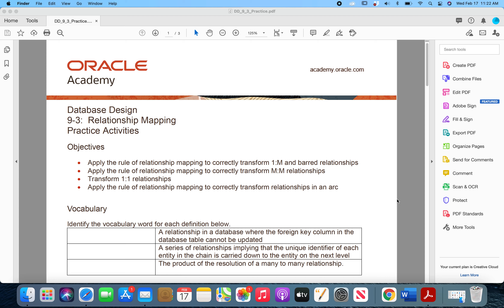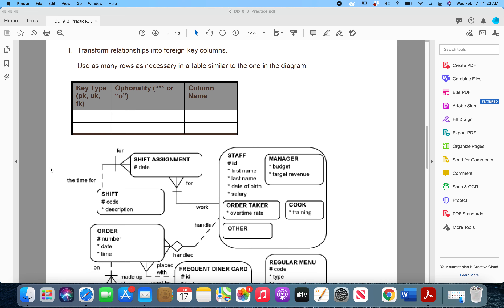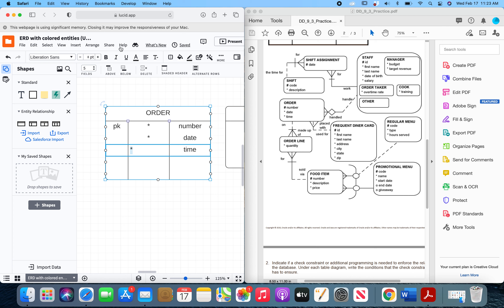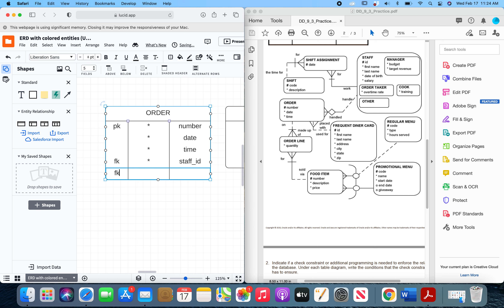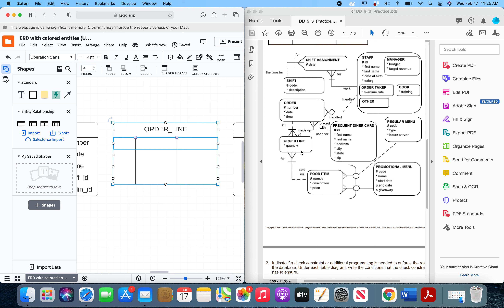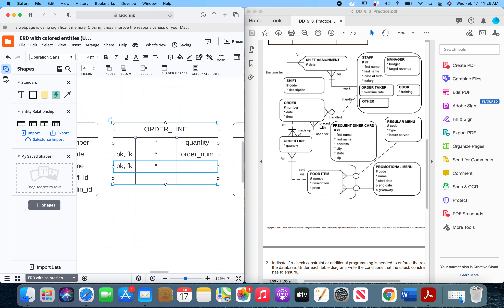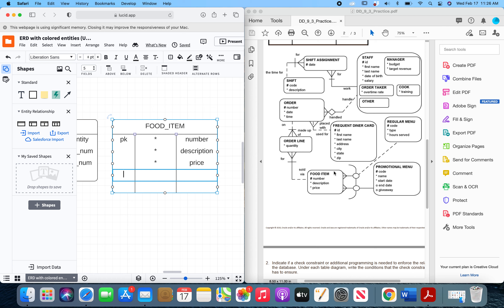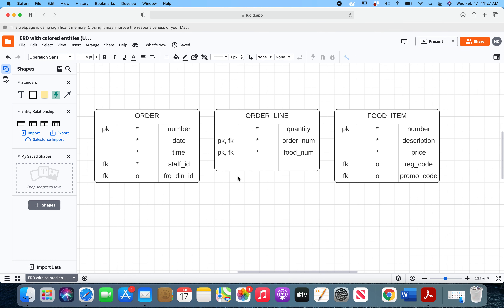Chapter 9-3: Question 1 Solution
A possible solution to question 1 in the practice activities for chapter 9 section 3.